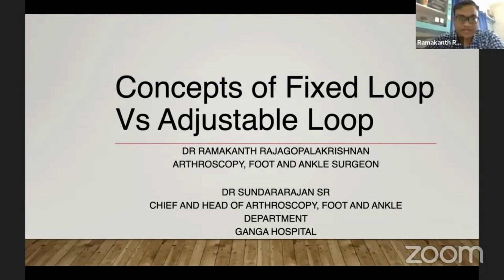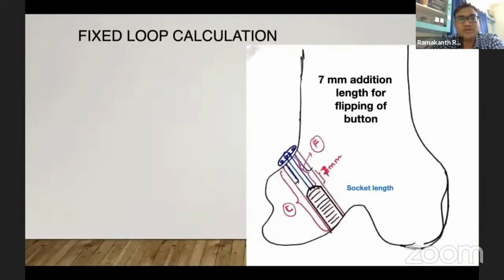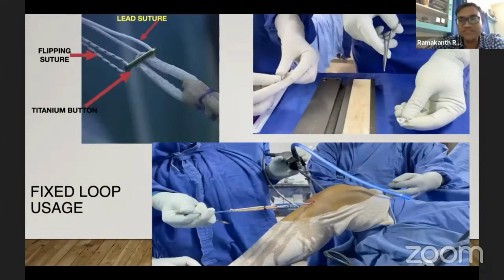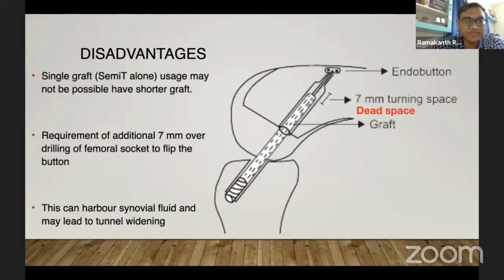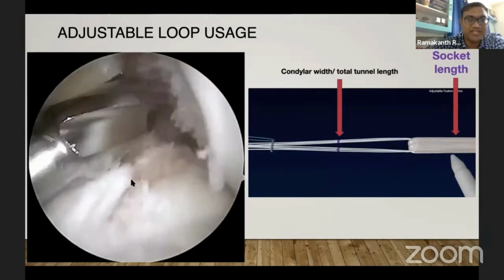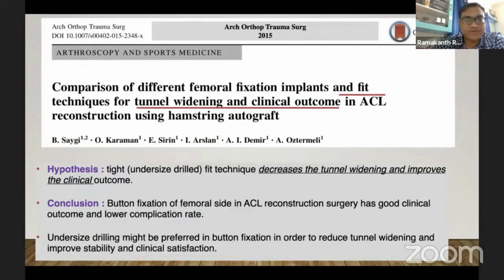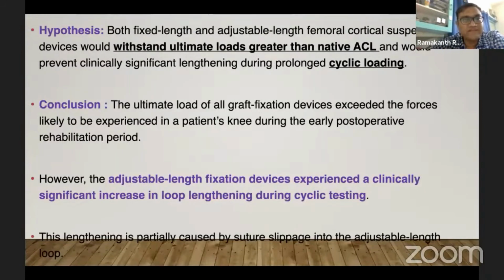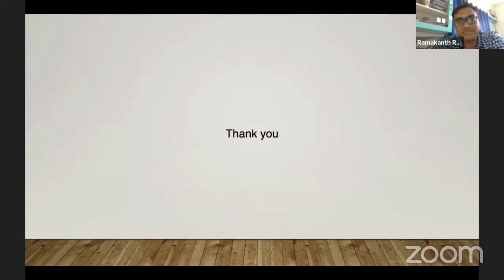Dr Ramakanth Rajagopalakrishnan - Concept of Fixed loop vs Adjustable Loop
Concept of Fixed loop vs Adjustable Loop

Dr Ramakanth Rajagopalakrishnan
Arthroscopy, Foot and Ankle Surgeopn